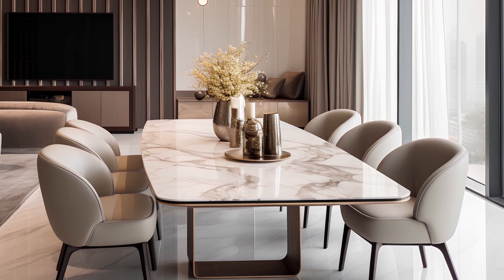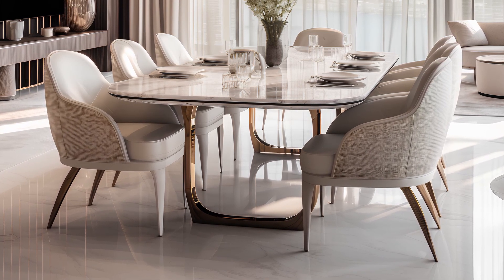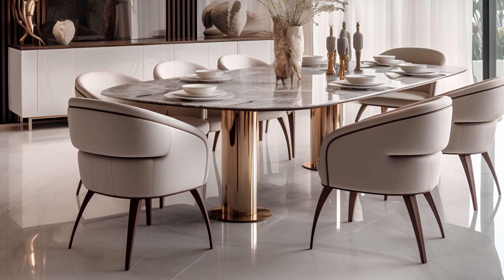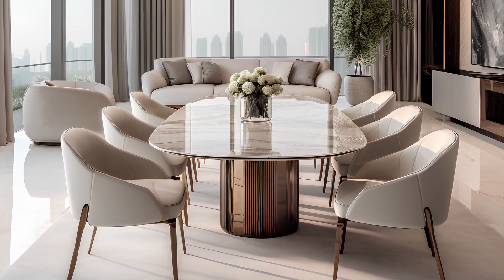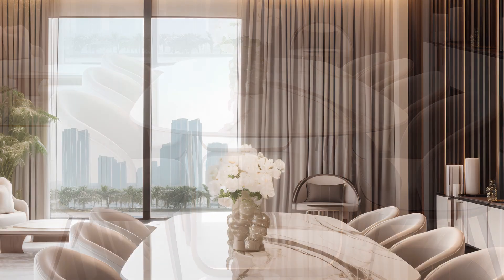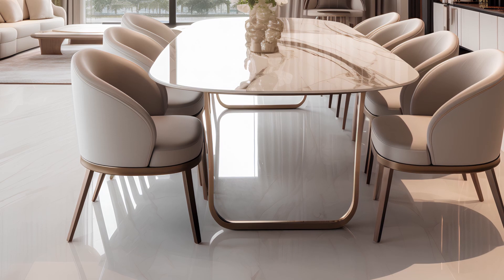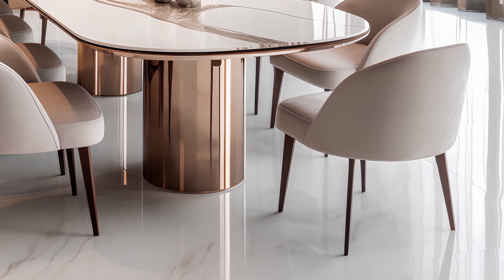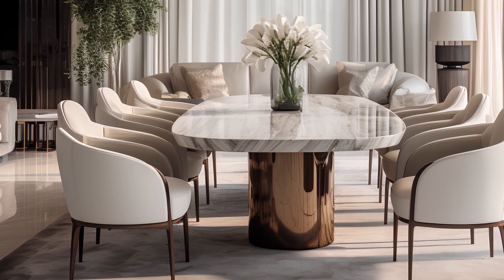Modern Luxury Dining: 14 Stunning Dining Room interior designs to Inspire Your Next Makeover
In today's video, we delve into the realm of sophistication and elegance as we tour 14 breathtaking dining rooms that redefine modern luxury. From neutral color palettes to intricate design elements, each space is a testament to impeccable taste and thoughtful detailing.

What's Inside?

Dive into a world where shades of beige, brown, and white collide to create serene environments.
Marvel at the polished marble floors that shine with subtle veining, setting the tone for a sophisticated dining experience.
Admire dining tables crowned with white marble tops, each boasting unique veining patterns that are nature's own masterpieces.
Feel the allure of plush, curved-back chairs that promise comfort with a modern edge.
Experience the grandeur of floor-to-ceiling windows, revealing vibrant city skylines.
Discover walls adorned with alternating wooden panels, and open-concept designs that seamlessly merge dining and lounge spaces.
Uncover the secrets of decor that speaks, from fresh flowers to pendant lights that cast a golden hue.
Why Watch?
If you're seeking inspiration for your next home makeover, or simply have an appreciation for interiors that blend luxury with functionality, this video is tailor-made for you. Join us as we traverse through spaces that not only look opulent but also exude warmth and invitation.

We release fresh content regularly, and you wouldn't want to miss out.

00:00 - 1
00:21 - 2
00:47 - 3
01:12 - 4
01:36 - 5
02:02 - 6
02:26 - 7
02:57 - 8
03:20 - 9
03:49 - 10
04:11 - 11
04:35 - 12
05:03 - 13
05:25 - 14